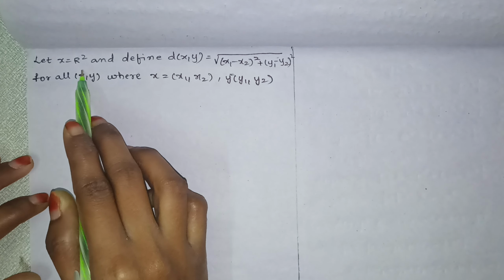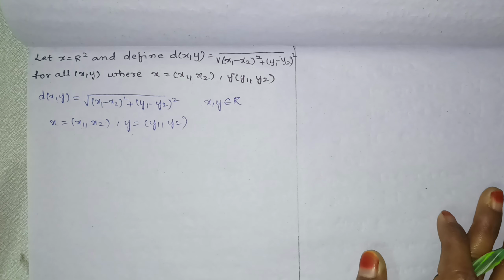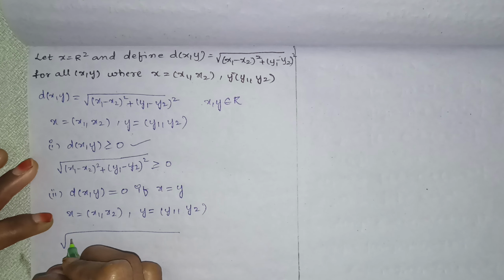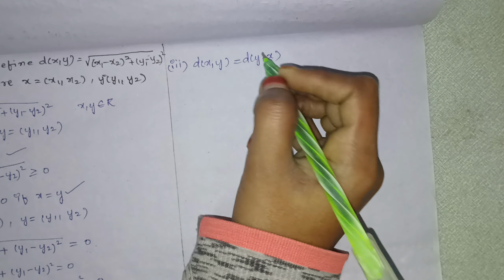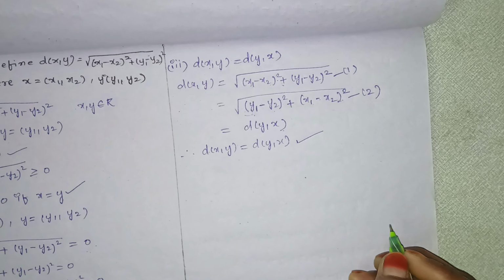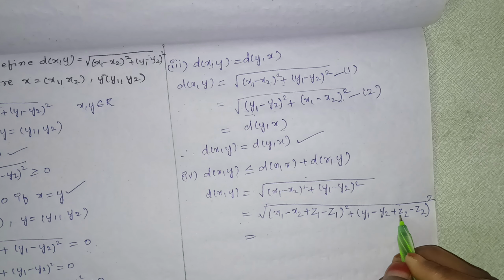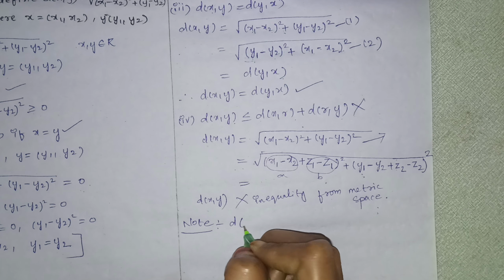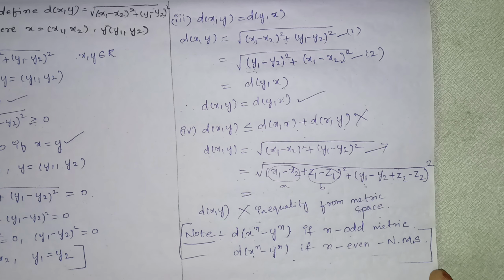If n is even is it a metric space? || Mathematical Analysis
Problems on Metric Space
I explained in detail what is a metric space and what are the conditions to be satisfied. if you have not watched the previous videos. Do click below it is the playlist of Mathematical Analysis all videos.